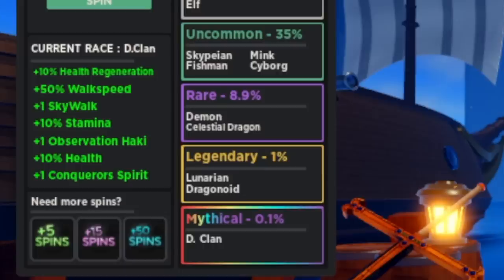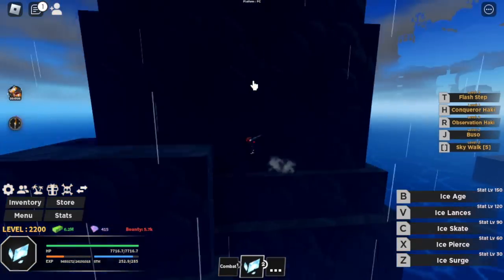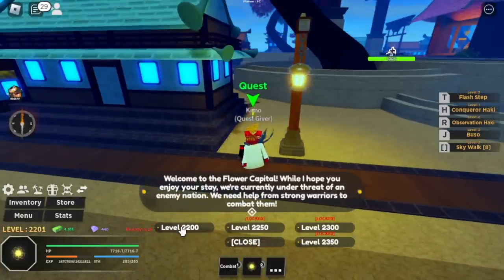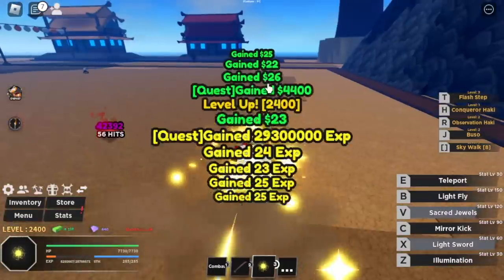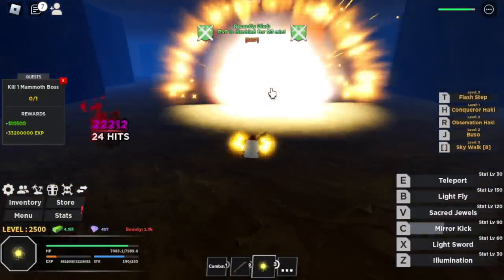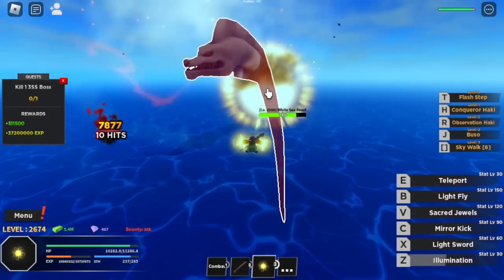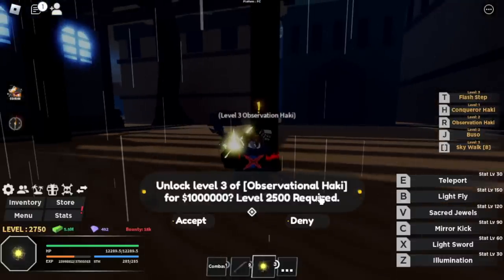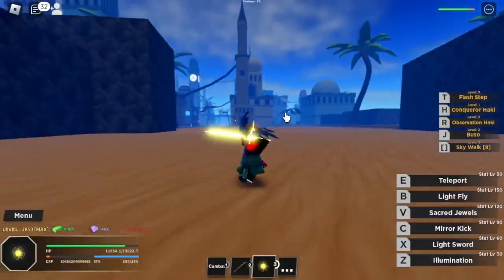Reaching 2nd Sea & New Max Lvl 2850 in Haze Piece Update!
Reaching 2nd sea and new max lvl 2850 in Update of Haze piece roblox.